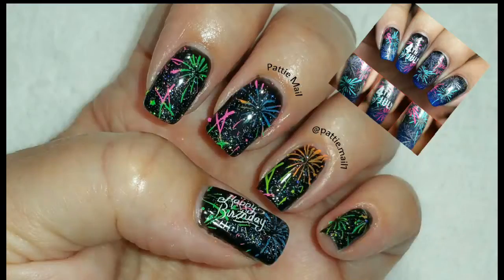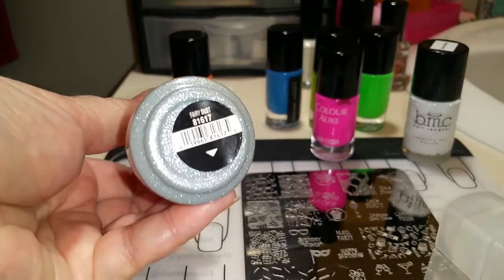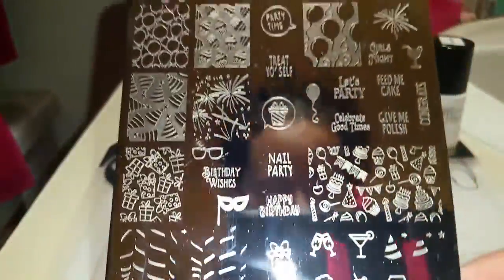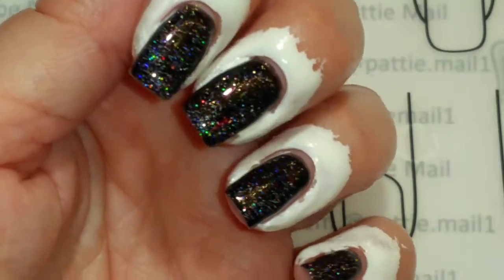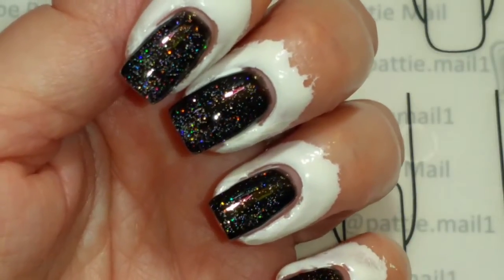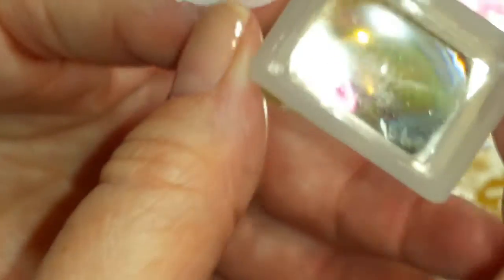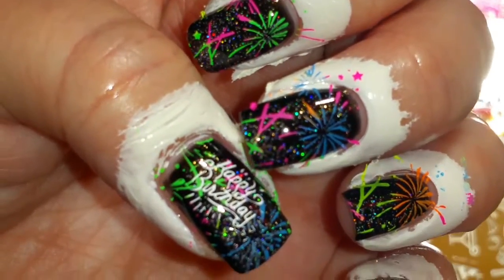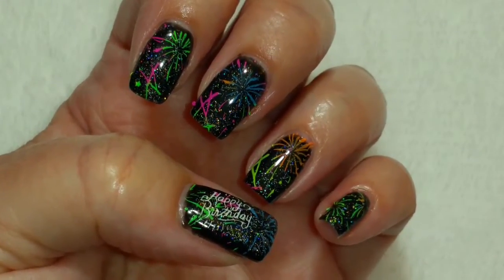Firworks Yvonne's Birthday Collab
Hello,  This is an awesome firework mani that I recreated from one of Yvonne's designs for her Birthday collage on Instagram.